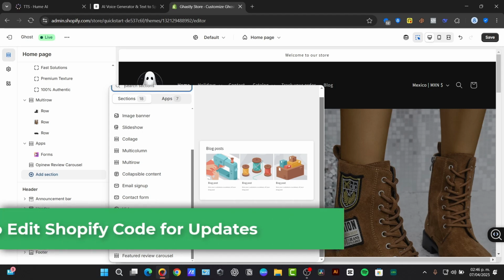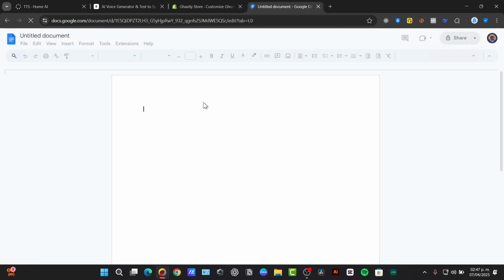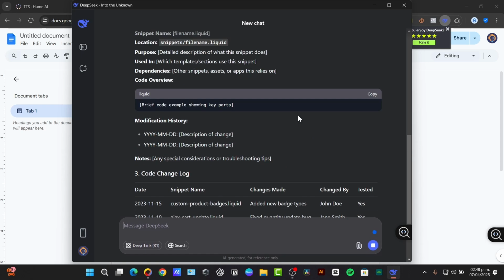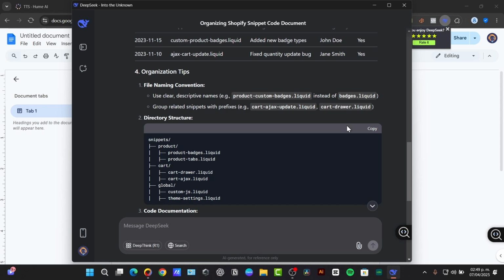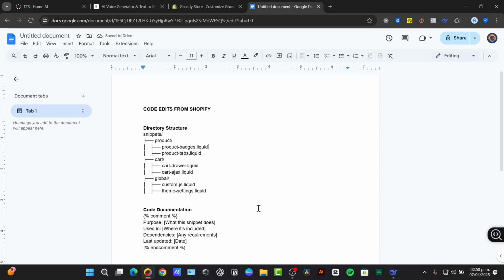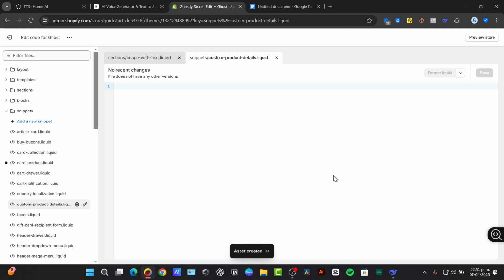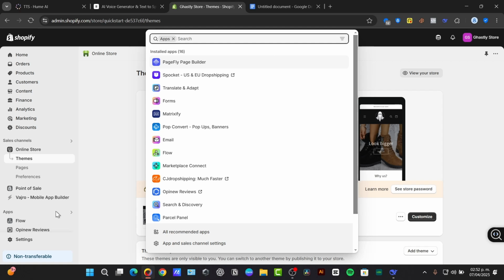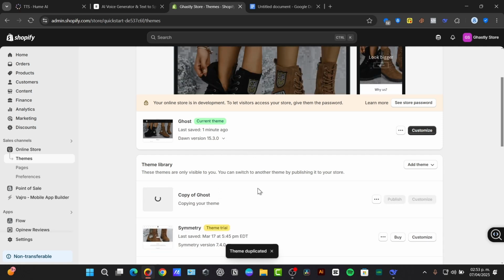How to Edit Shopify Code So It’s Easy to Update Your Theme Later (2025) Tutorial Complete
Editing Shopify code with an eye toward future theme updates requires a strategic approach to ensure both functionality and maintainability. Begin by utilizing the Shopify theme editor to customize Liquid, HTML, CSS, and JavaScript without altering core theme files. Implement sections and blocks for reusable components, which allow for easier modifications.

Document your changes meticulously, noting any custom code adjustments. Avoid hard-coding values directly into templates; instead, leverage settings in the theme's customization options. Lastly, regularly back up your theme and keep track of updates from Shopify to prevent conflicts, ensuring a smooth transition to newer versions of your theme.